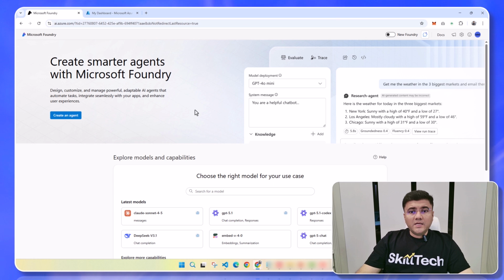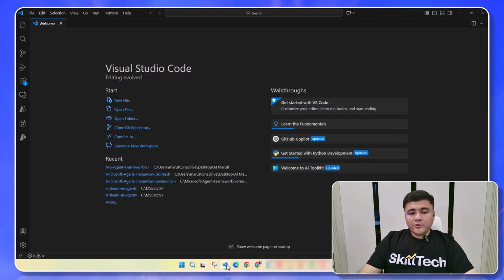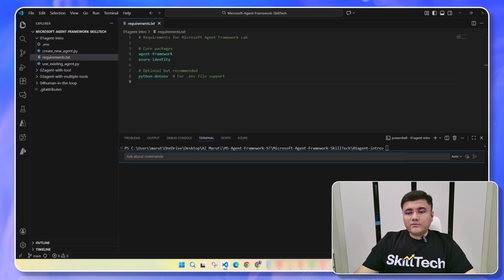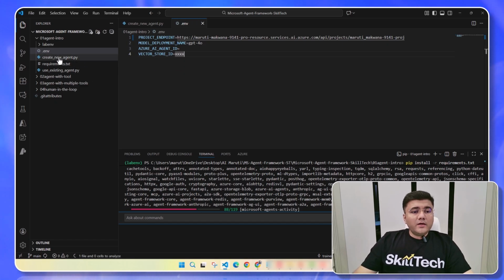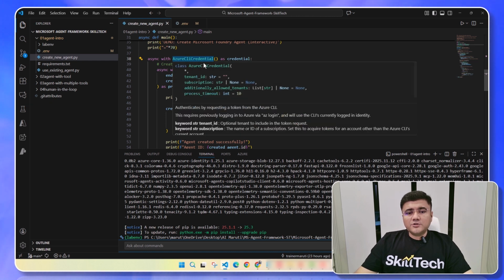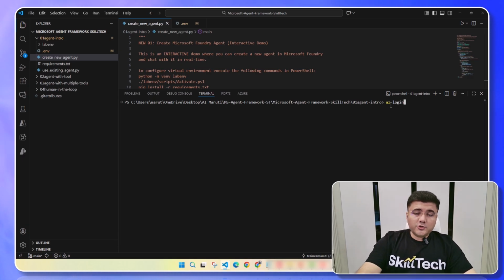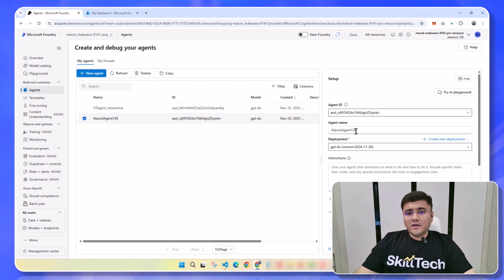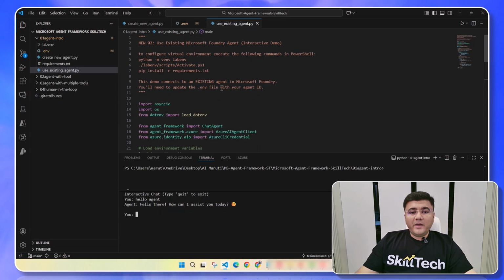Developing with Microsoft Agent Framework-Part 1 Create New MS Agent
Get hands-on with the Microsoft Agent Framework in this step-by-step lab. In this practical tutorial you’ll build, deploy, and test a working AI agent from scratch — perfect for developers and cloud engineers who want real-world experience integrating intelligent agents into apps and services.

What you’ll learn (lab flow):

Set up your dev environment and SDKs for the Microsoft Agent Framework
Create an agent project and define intents, actions, and state
Implement core logic, integrate LLM / cognitive services (where applicable)
Unit test locally, deploy to Azure (or chosen host), and validate behavior
Monitor, debug and iterate for production readiness

Prerequisites: basic C#/Python or JS knowledge, familiarity with Azure concepts (optional), Git and CLI basics.

🔥Cyber December Offer is LIVE!

Chapters:

0:00 - 00:57 - Intro
01:01 - 04:55 - Microsoft Foundry Project Creation
04:55 - 08:20 - Clone Repo
08:20 - 20:18 - Installing Depedencies
20:18 - 29:00 - Code & Running Agent App